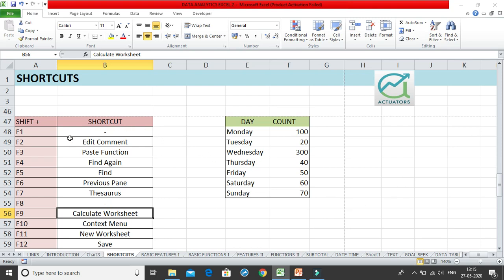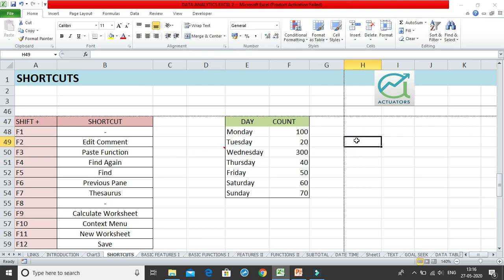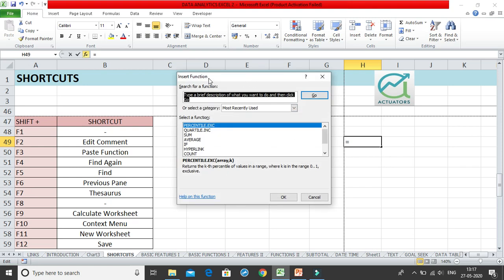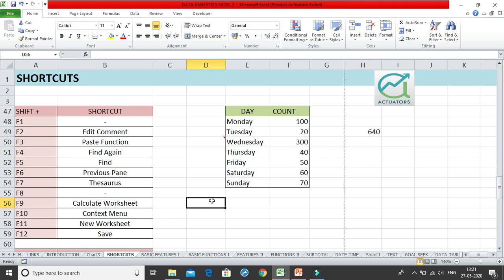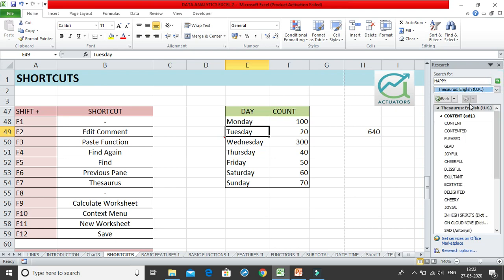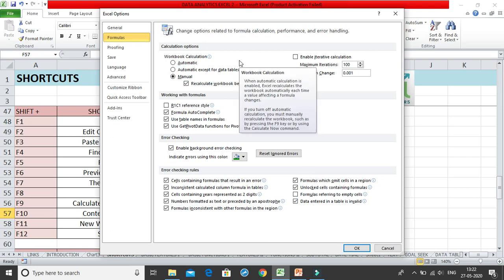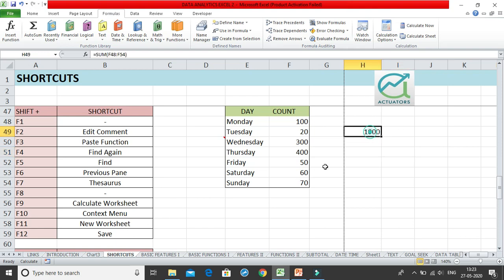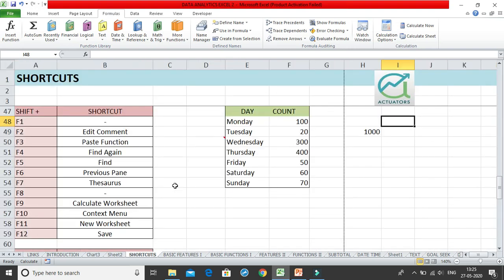Shift F1 to F12 | Excel Hacks | Shivangee Agarwal